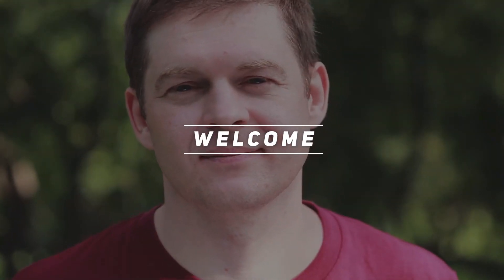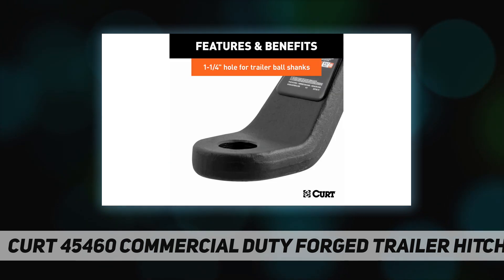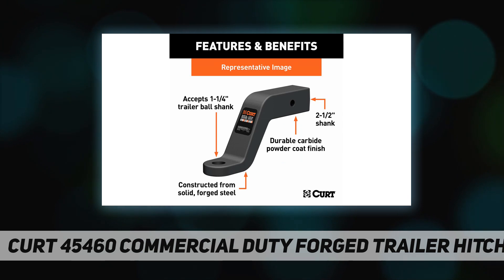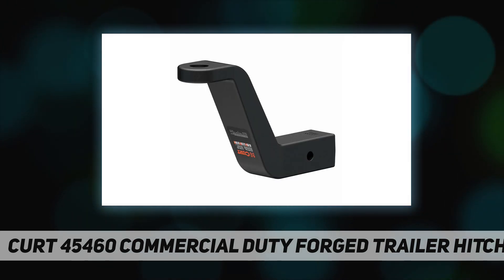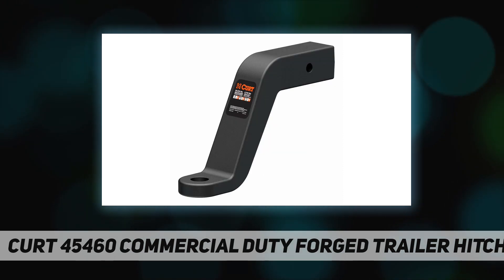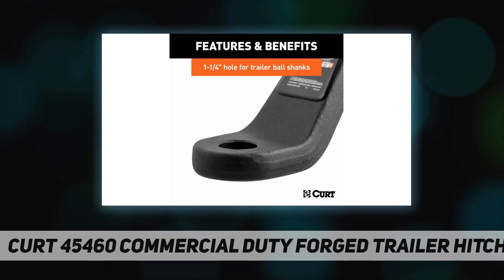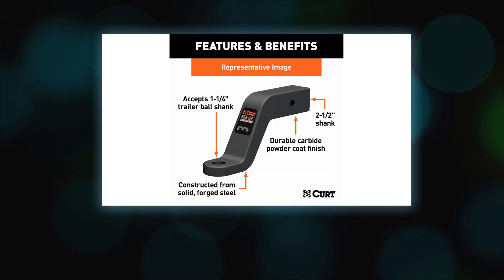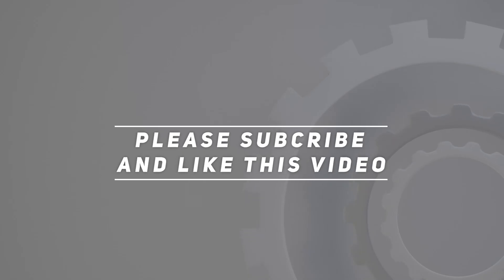CURT 45460 Commercial Duty Forged Trailer Hitch Ball Mount - Review 2023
CURT 45460 Commercial Duty Forged Trailer Hitch Ball Mount